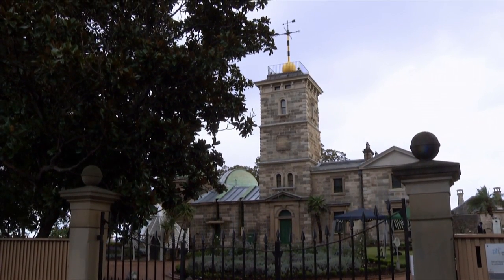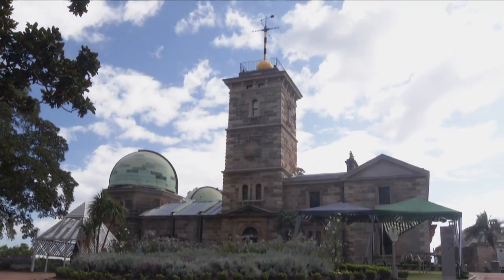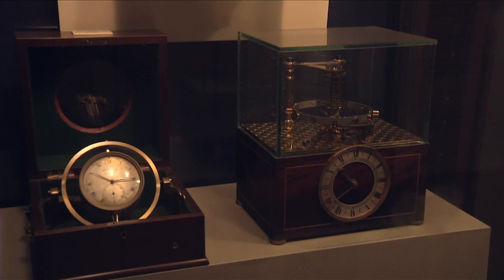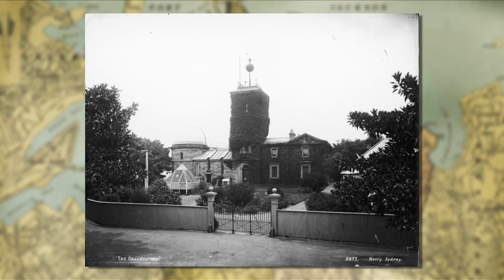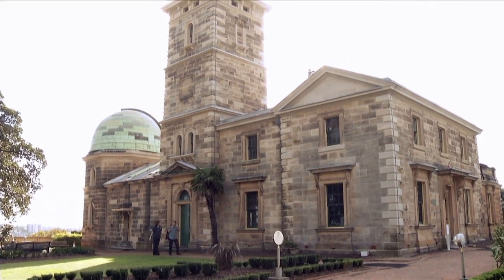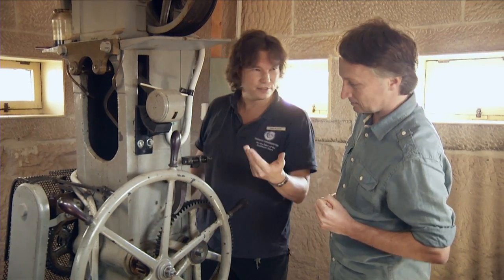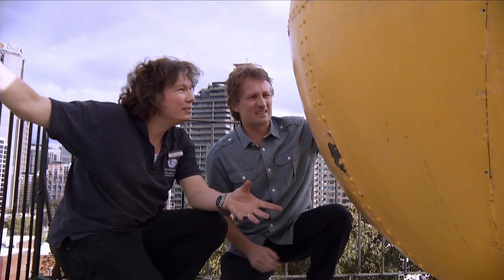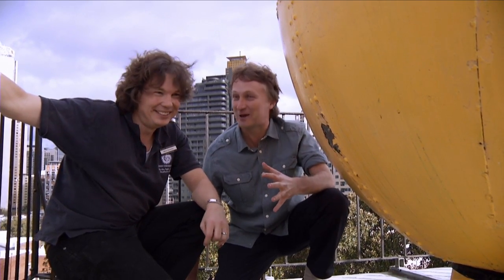Sydney's Secrets - Mystery of the Time Ball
Greg talks to Astronomer Allan Kreuiter to discover how the Sydney Observatory and Time Ball were like the clock for the city of Sydney to set their watches and chronometers to in the 1850's.

Sydney's Secrets is a documentary series focusing on the lesser known historical facts, places, artefacts and stories found between the years of the Colonial Period, 1788 to 1901.